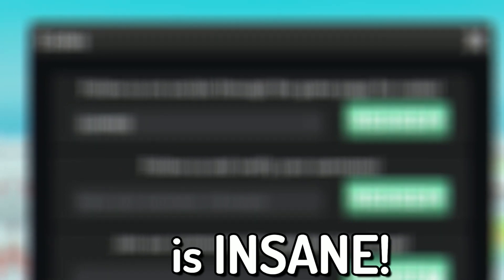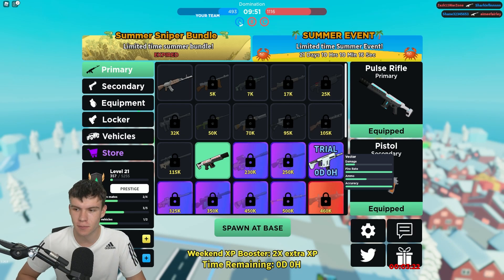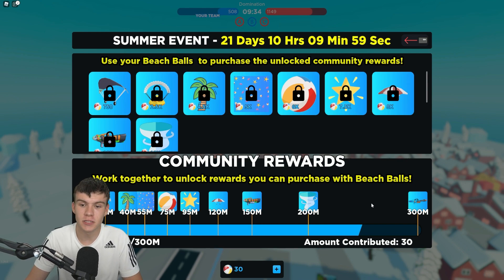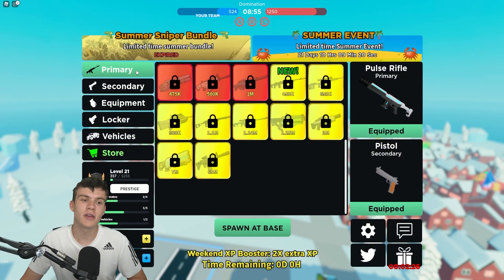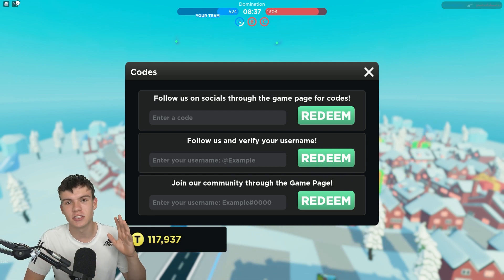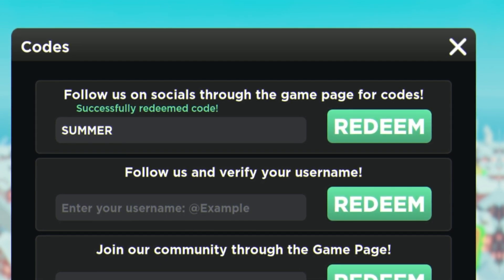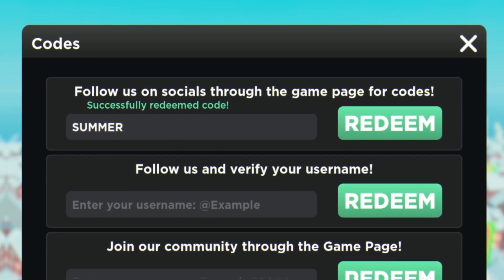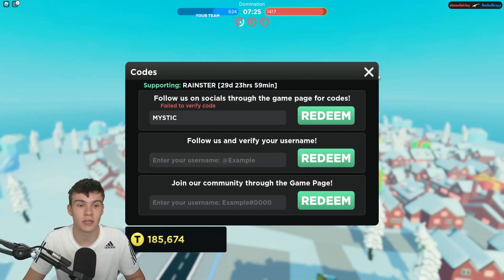ALL NEW SECRET *SUMMER EVENT* UPDATE CODES In Roblox Base Battles Codes!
In this video I will show you ALL Base Battles CODES on Roblox! The NEW codes will give you rewards for Base Battles...